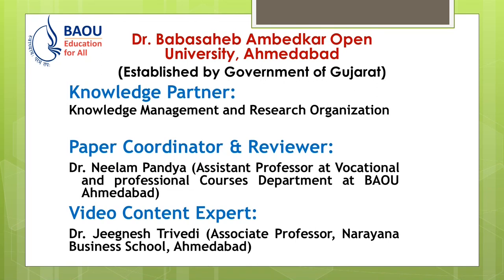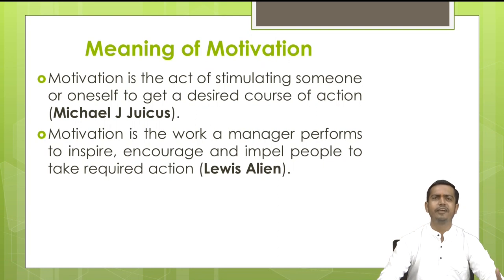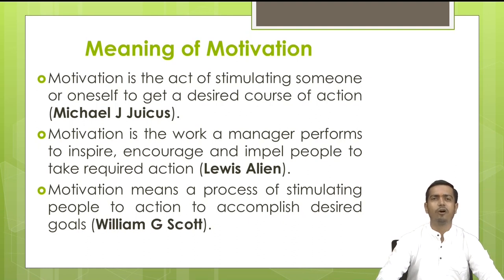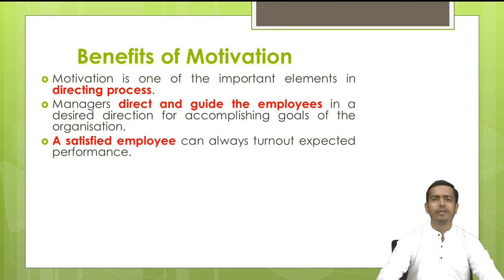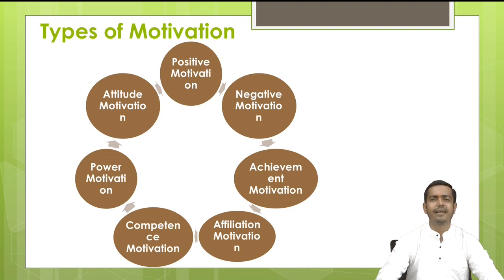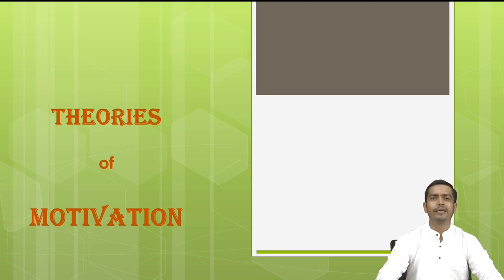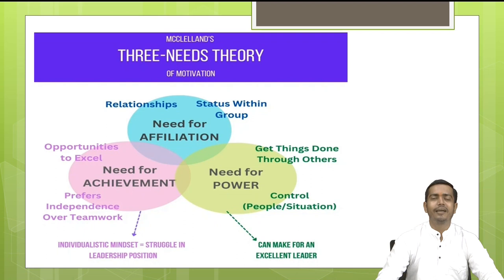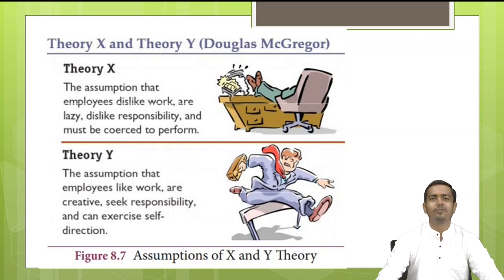BBAR 302 BLOCK-03 UNIT-03 MOTIVATING HUMAN RESOURCE